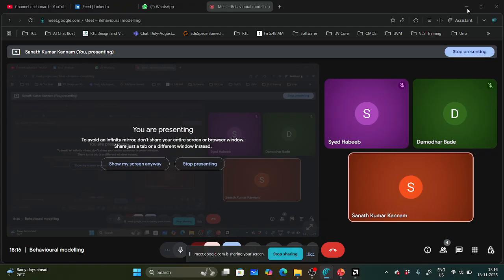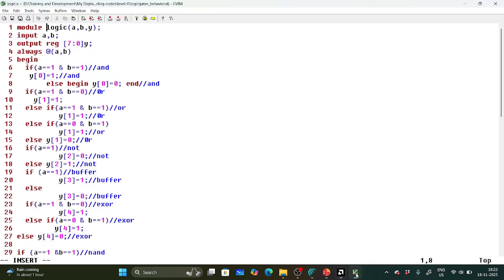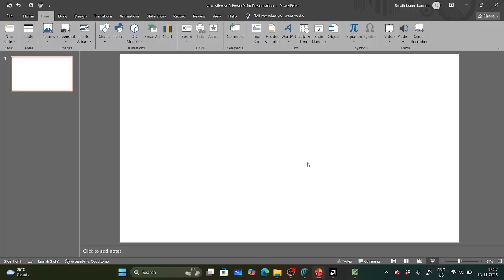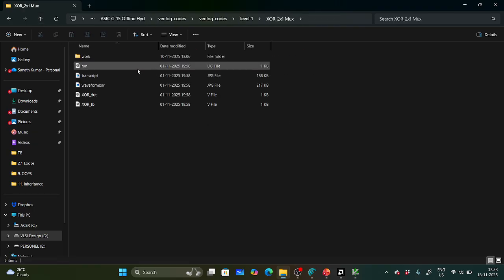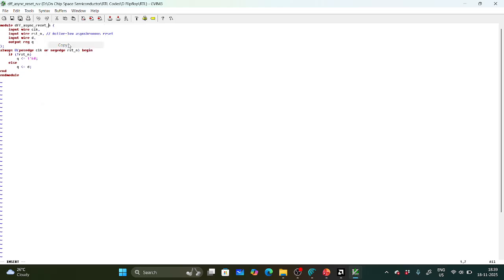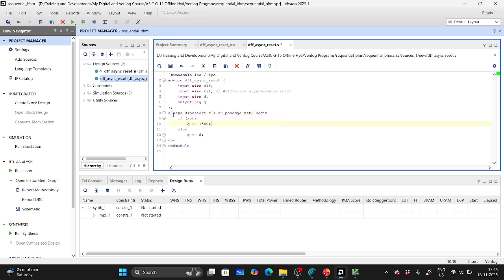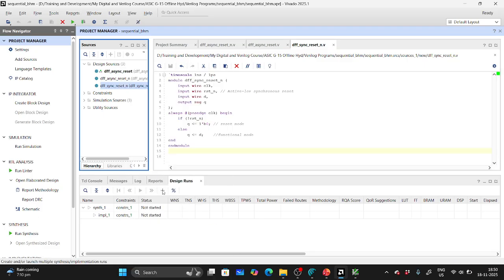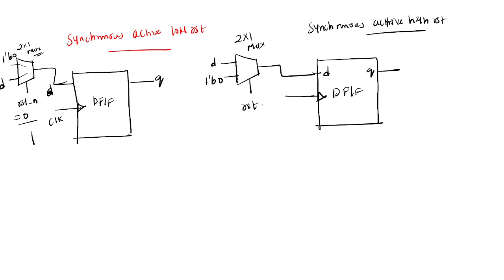RTL Code using Behavioural Modelling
In this video, we explore how to write Register Transfer Level (RTL) code using Behavioural Modelling in Verilog HDL. This tutorial is perfect for beginners as well as engineering students looking to strengthen their digital design and HDL coding skills.

👉 What you will learn:
✔️ Basics of RTL design
✔️ Behavioural modelling concepts in Verilog
✔️ How to write always blocks (always @(*), always @(posedge clk))
✔️ Conditional statements (if–else, case)
✔️ Designing combinational & sequential circuits
✔️ Practical examples with clear explanation
✔️ Tips to write clean and synthesizable RTL code

This video helps you understand how high-level behavioural code translates into hardware and why RTL modelling is essential in digital logic design and verification.

If you’re preparing for VLSI, FPGA design, digital design interviews, or academic labs, this tutorial will be extremely useful.